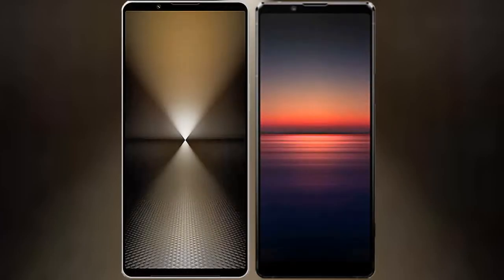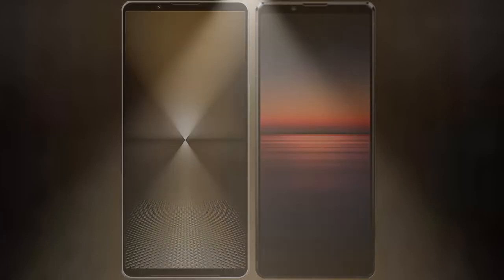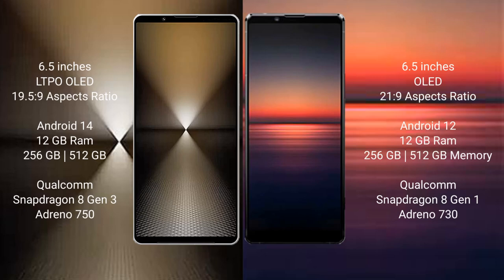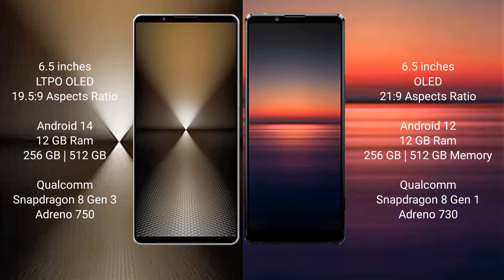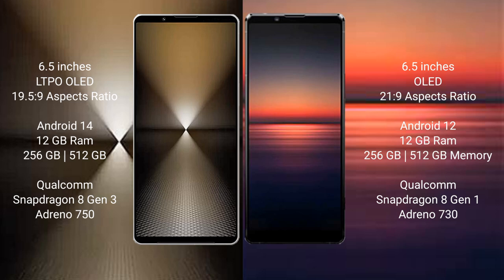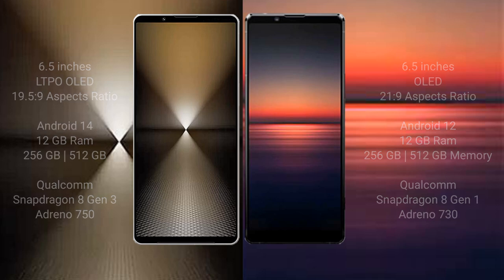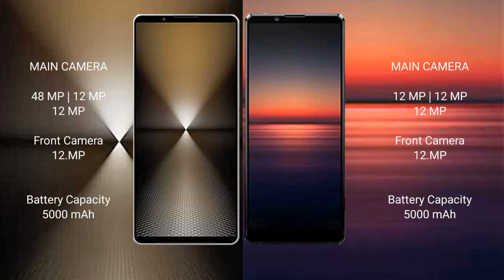Sony Xperia 1 VI vs Sony Xperia 1 IV Review